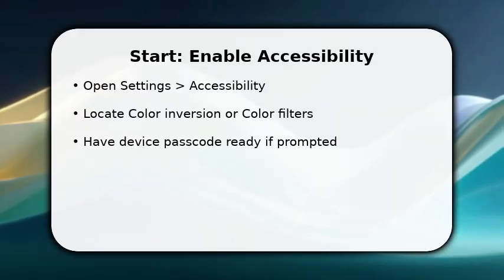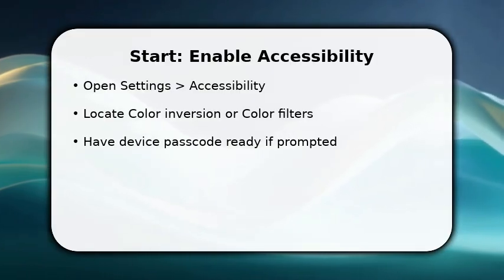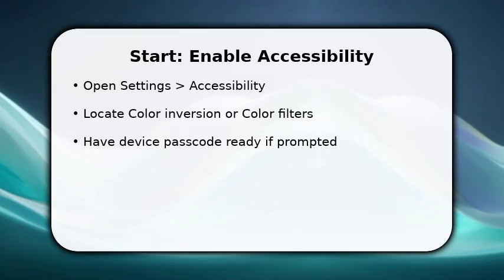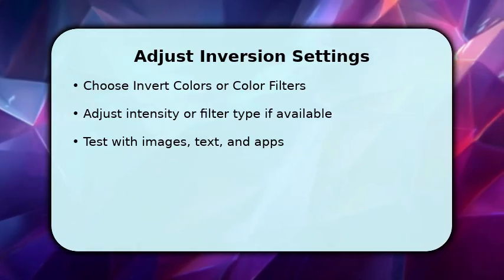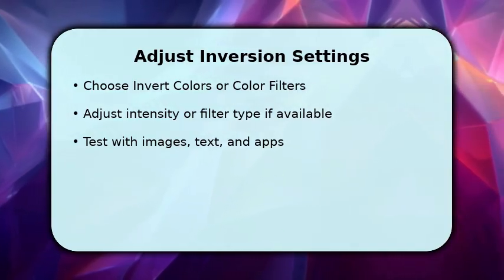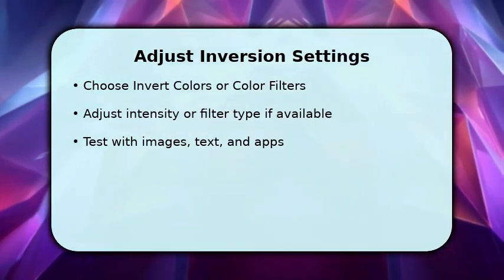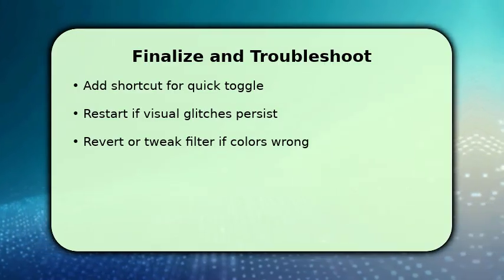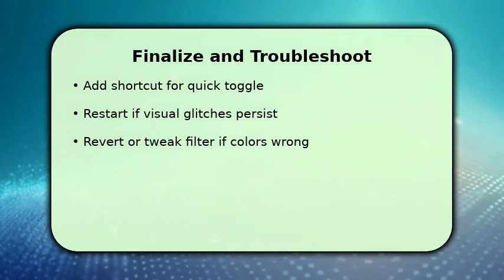How to Invert Colors on Your Phone (easy Method)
Discover the simple steps to invert colors on your smartphone. This quick tutorial guides you through easy methods available across various devices, enhancing accessibility and personalizing visual preferences for a better viewing experience.

invert phone, color inversion mobile, accessible design on phones, phone color settings adjustment, mobile device invert display